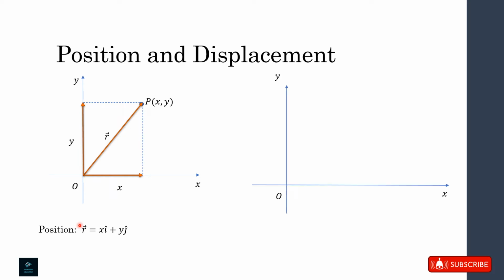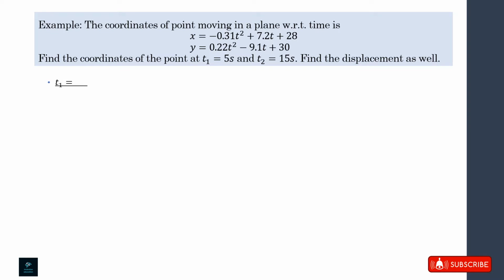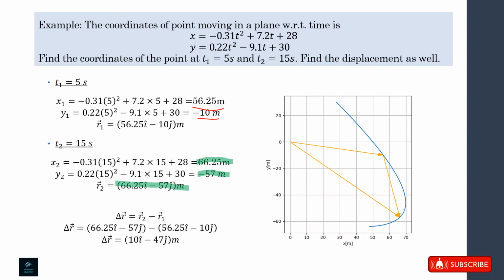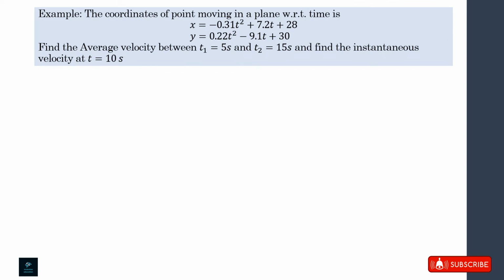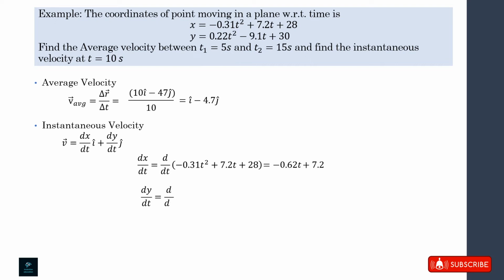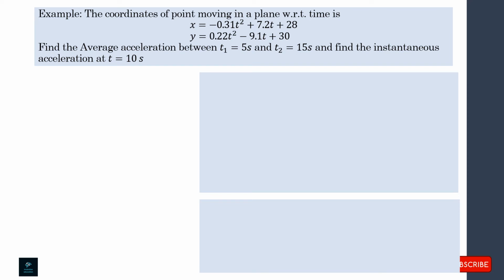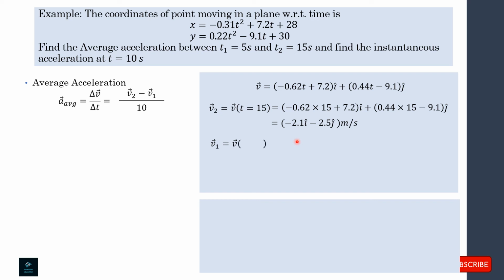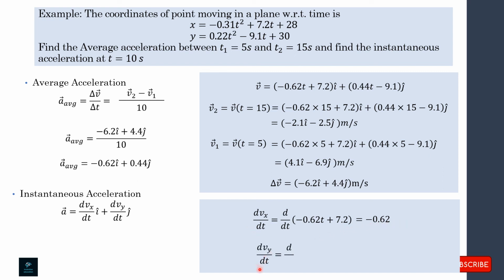Motion in a Plane - Class 11 Physics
In this video Planar Motion is introduced for the students of class 11. Position and , displacement vectors of an object moving in plane are obtained first. From position and displacement, average velocity and Instantaneous velocity are calculated. From them average and instantaneous acceleration are determined.

motion in a plane cbse
class 11 physics
class 11 physics in english
motion in a plane in english
class 11
physics
instantaneous velocity
average velocity
instantaneous acceleration
average acceleration